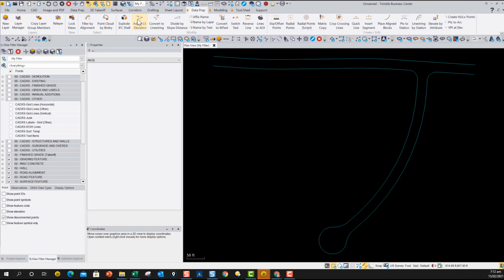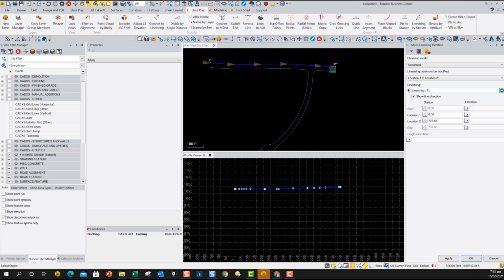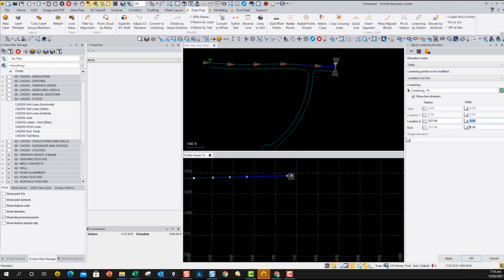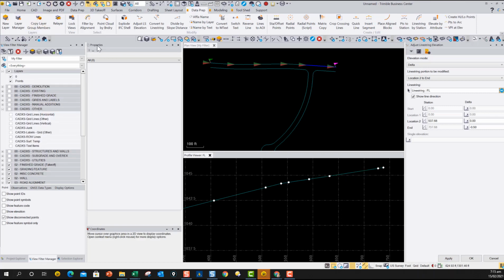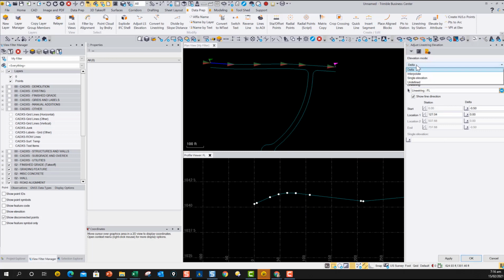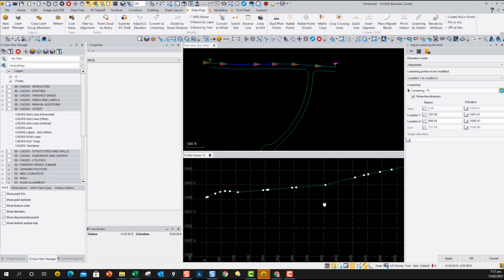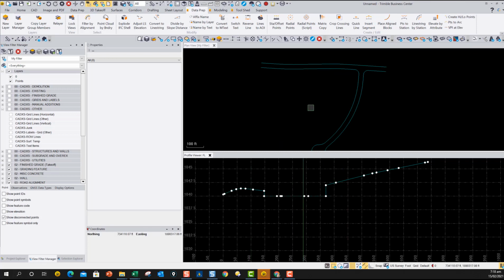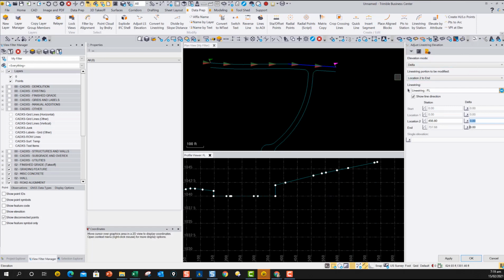Adjusting Linestring Elevations to Match Grade of Existing Pavement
The developers have been busy wrapping up some changes to the RPS Command Library! Over the next few days the Adjust Linestring Elevation command will be updated with new capabilities.

The Adjust Linestring Elevation command has a UI makeover and also has the new abilities to taper linestrings to match existing grades over a user defined distance and adjust all VPIs and Vertical Curves by a proration along the adjustment length.

Watch as Managing Partner & Marketing Director Alan Sharp walks through the process of adjusting linestrings to match grade of existing pavement by prorating VPIs and vertical curves.

Rockpile Solutions can help you get the most out of Trimble Business Center by focusing on productivity and efficiency in data management, targeted TMLs, workflows, and more. Make yourself more competitive, today